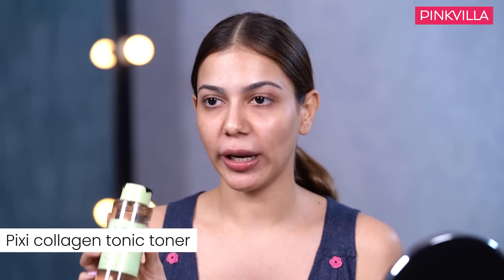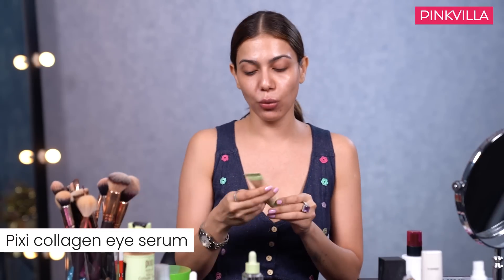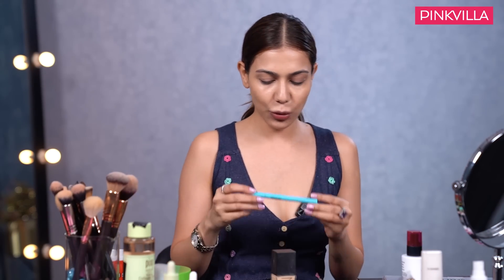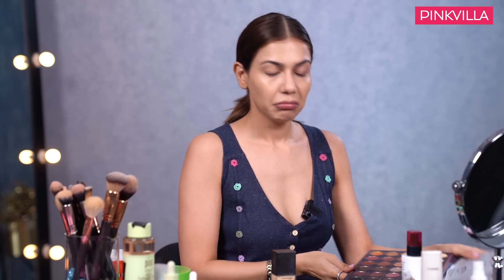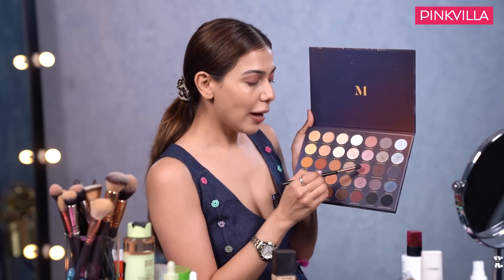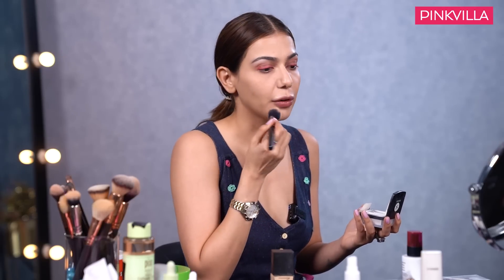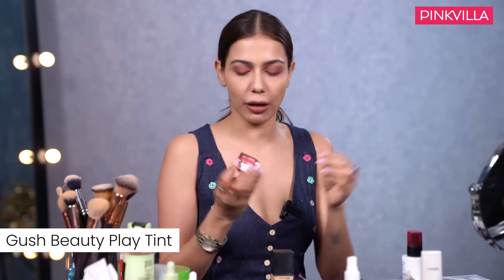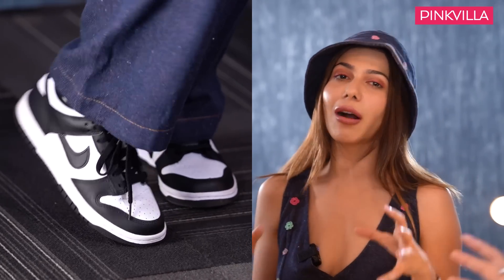A perfect guide to Palak Purswani's soft and dewy make up look for brunch | GRWM | Bigg Boss OTT 2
Actress Palak Purswani, who has won hearts with her stint in several TV shows, was recently seen in Salman Khan’s highly anticipated reality show, Bigg Boss OTT Season 2. Despite staying for a limited time in the house, Palak managed to impress the audience with her real self. In this Pinkvilla’s exclusive segment, the diva gave a sneak peek into her makeup and skin care routine. From talking about her BFF Jiya Shankar’s make up routine to her love for pink and dewy looks, Palak has revealed it all. Do WATCH the video till the end as she has shared a special advice for all the girls out while getting ready for her brunch date!

Products used:
1 - PIXI Botanical Collagen Tonic
2 - Cetaphil moisturising cream
3 - Vit C serum by Necessary
4 - ISDIN Fotoprotector Fusion Water
Sunscreen SPF 50
5 - PIXI Botanical Collagen Eye Serum
6 - Carmex lip balm tube
7 - Benefit Cosmetics The POREfessional Pore Primer
8 - Bobby brown corrector - peach
9 - Nars sheer glow foundation
10 - Indulgeo Essentials Brow Grow
11- Morphe 35XS No silent nights artistry palette 41G
11- Morphe 35XS No silent nights artistry palette 41G
12- Slayisha Wet Split Hydra Eyeliners Ultra Artistry Palette
13 - SUGAR All Set To Go Translucent Powder
14 - Gush Beauty Play Tint
15 - M.A.C Strobe Cream
16 - Maybelline New York Falsies Lash Lift Mascara
17- M.A.C Matte Lipstick - Mehr

The views and opinions expressed in this interview are those of the interviewee and do not reflect the views of Pinkvilla Media Pvt Ltd

Hindi Rush

For the latest Hindi Bollywood and TV updates, you can check out our Hindi handle